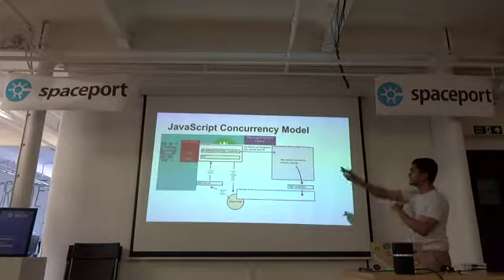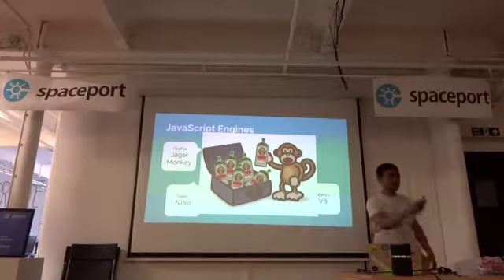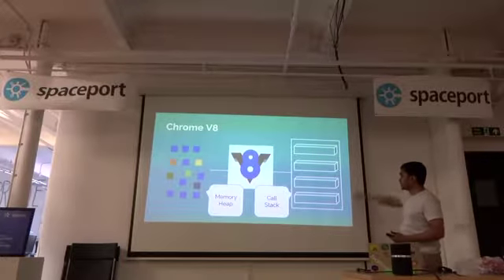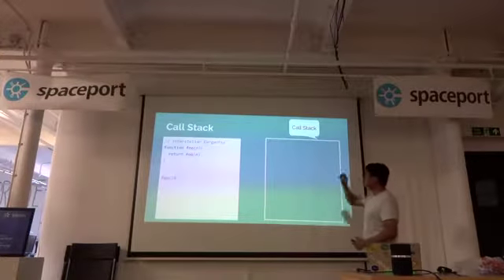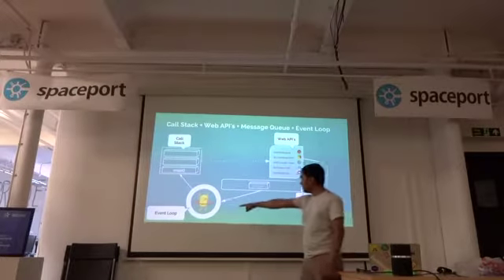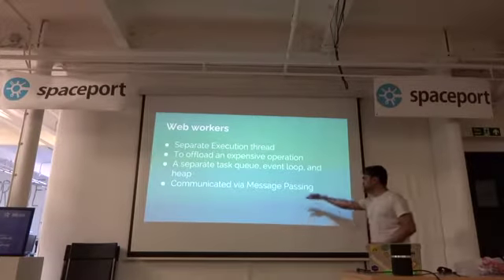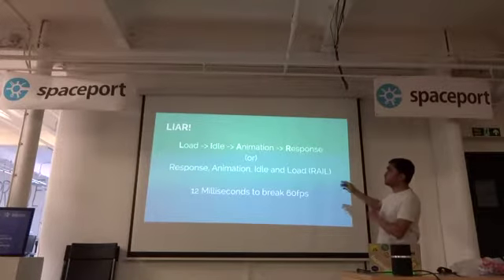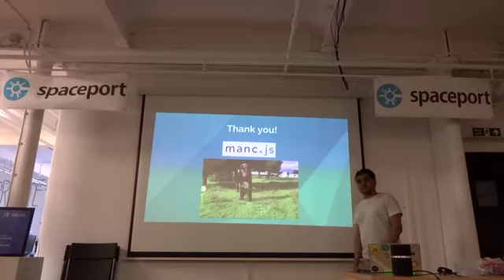MJS lightning talk 1